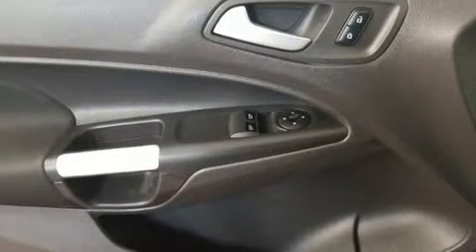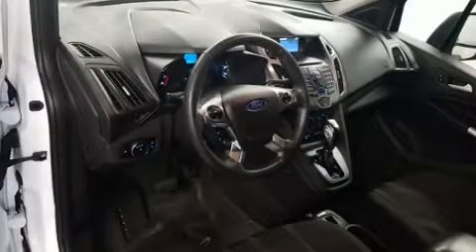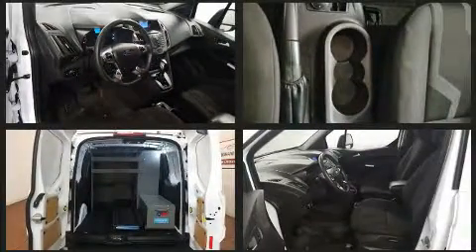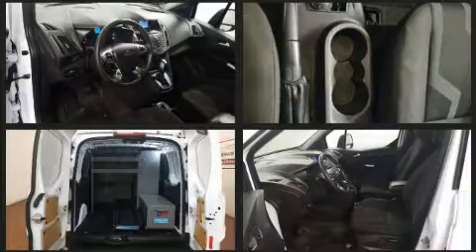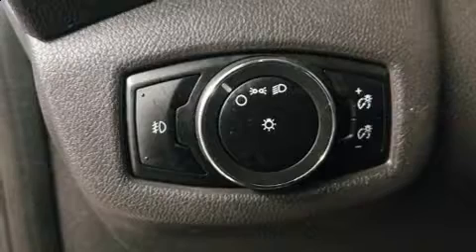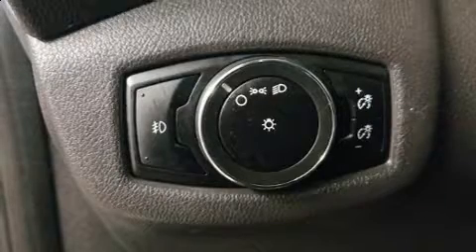2015 Ford Transit Connect XLT in Dedham, MA 02026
You can expect a lot from the 2015 Ford Transit Connect. Smooth gearshifts are achieved thanks to the efficient 4 cylinder engine, providing a spirited, yet composed ride and drive. Ford prioritized practicality, efficiency, and style by including: a tachometer, a trip computer, an outside temperature display, tilt and telescoping steering wheel, power door mirrors and heated door mirrors, remote keyless entry, and cruise control. Storage solutions are integrated throughout the interior, demonstrating thoughtful attention to detail. Passenger security is always assured thanks to various safety features, such as: dual front impact airbags, head curtain airbags, traction control, brake assist, ignition disabling, and 4 wheel disc brakes with ABS. With electronic stability control supplementing mechanical systems, you'll maintain precise command of the roadway. A Carfax history report provides you peace of mind by detailing information related to past owners and service records. We have a skilled and knowledgeable sales staff with many years of experience satisfying our customers needs. We'd be happy to answer any questions that you may have. We are here to help you.